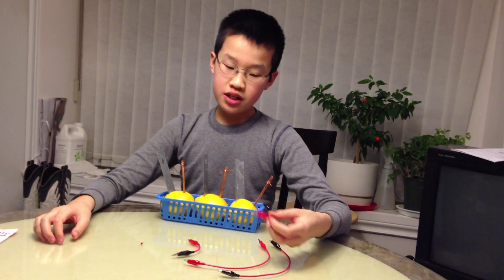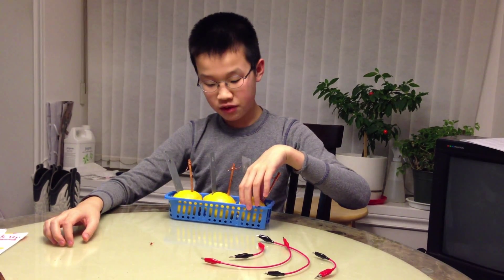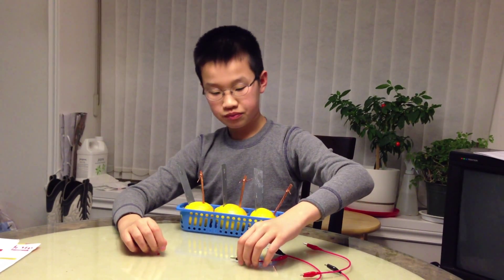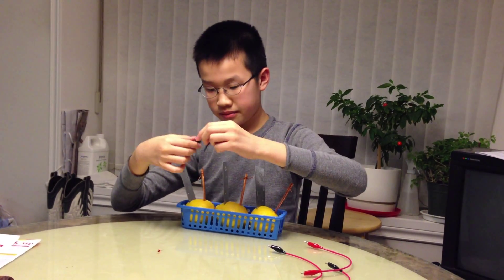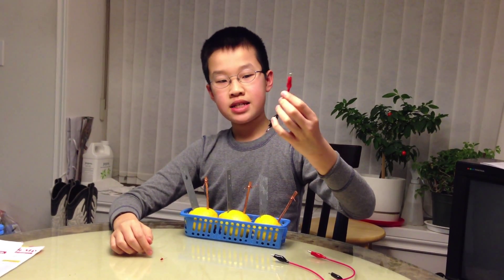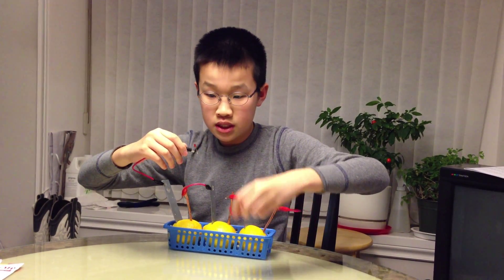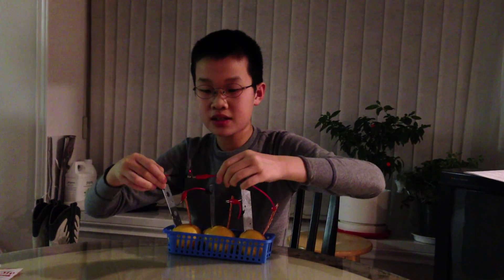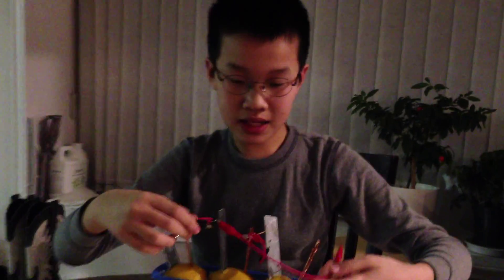Lemon Battery Experiment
YY is going to demonstrate how to generate power from lemon.